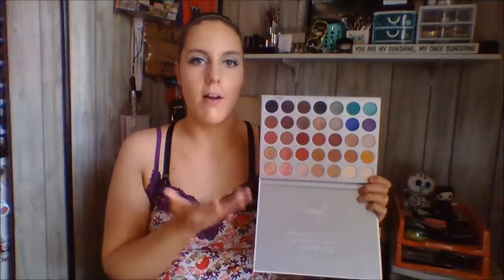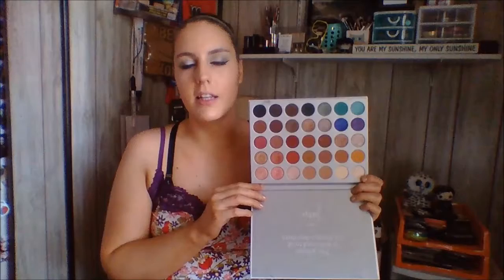Makeup Bag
Here are the palettes that I used the past few weeks. I'll give you a quick run down of what I thought.